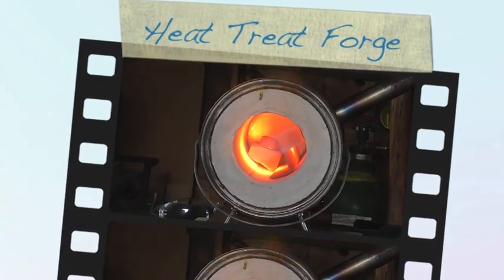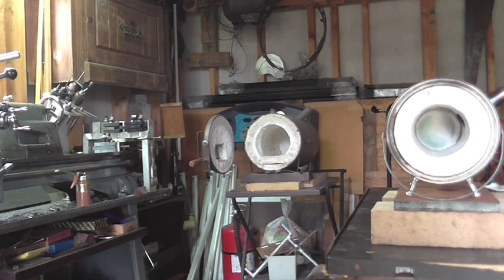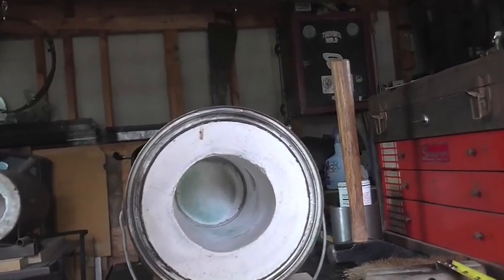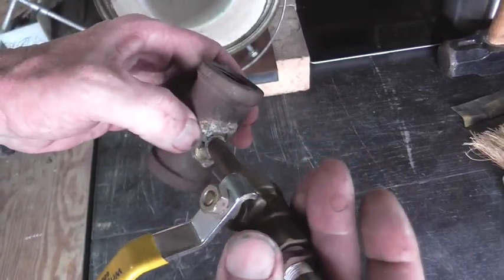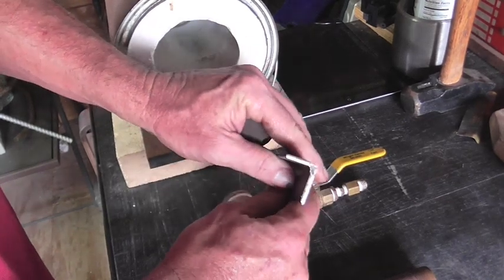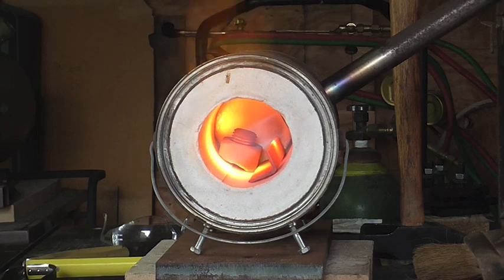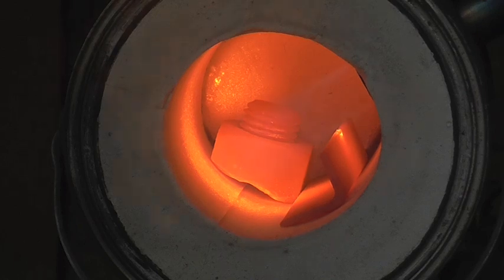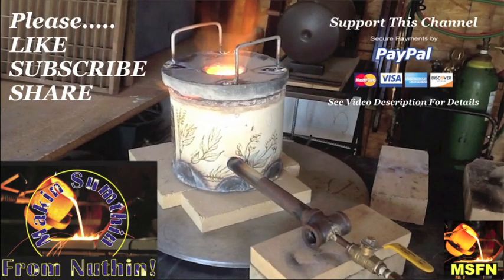Miniature Blacksmith Propane Heat Treating Forge - MSFN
A Small, Efficient Miniature Heat Treating Propane Forge Everyone Can Afford To Easily Make! Using a Paint Can, Plaster Of Paris, Sand and Water You Too Can Heat Treat Your Own Parts at Home! Whether you are heat treating knives, machinist tools, parts you have made or whatever!….you can do it easily at home for very little cost. See the performance of the one I had made using basic materials and judge for yourself if this fits into your shop budget! Flip it vertically and melt your own aluminum, brass and copper in this little beast using a crucible as well!

Support:
Please Consider Supporting MSFN To Help Pay For Supplies Needed For Future Video Projects, Even a Small Contribution Goes a Long Way!